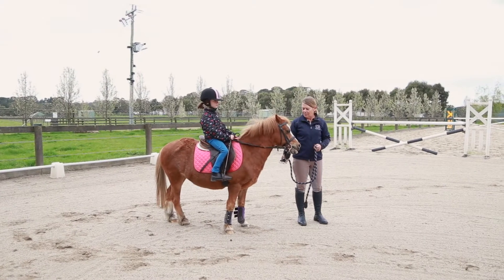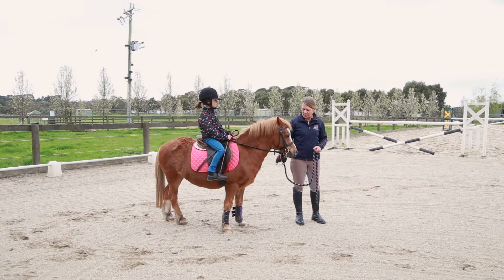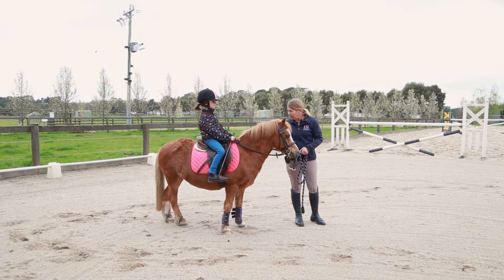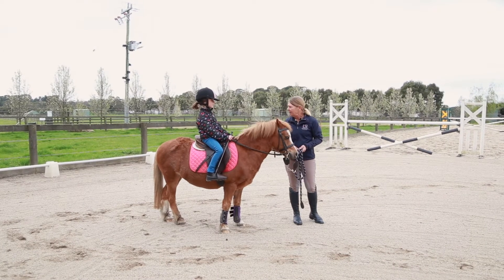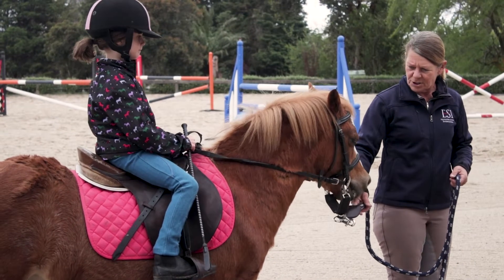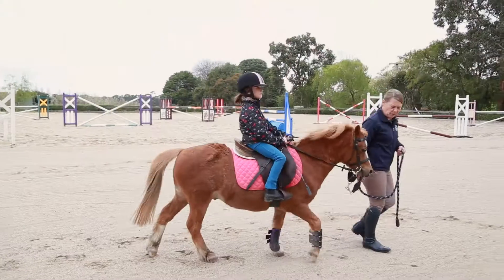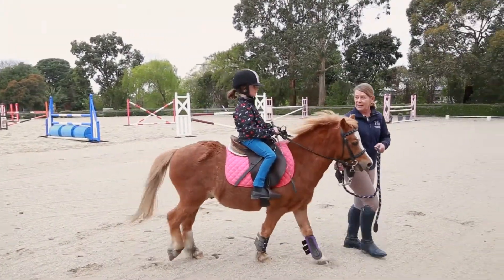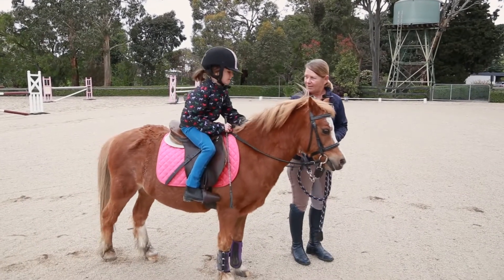Training the Go Response | Teaching Kids Series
Children often have trouble giving clear and effective ‘go’ aids to their ponies because the pony may be ‘dull’ or the rider may not be strong enough. If your pony has a tendency to be ‘lazy’ (dull to the riders signal for ‘go’), this tip can help.

What is Equitation Science?
Equitation science promotes an objective, evidence-based understanding of how horses learn, and how to train them accordingly. It promotes the welfare of horses during horse training and competition by applying valid, quantitative evidence-based methods.

⏤⏤⏤⏤⏤⏤⏤⏤⏤⏤⏤⏤⏤⏤⏤⏤⏤⏤⏤⏤⏤⏤⏤⏤⏤⏤⏤⏤ For more information on our online 10872NAT Diploma of Equitation Science,

[RTO ID 41254]